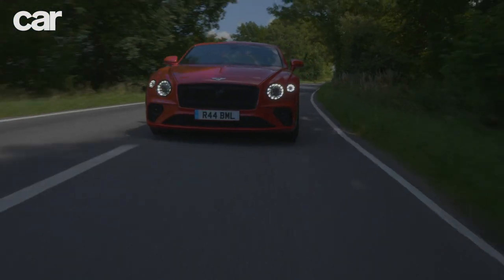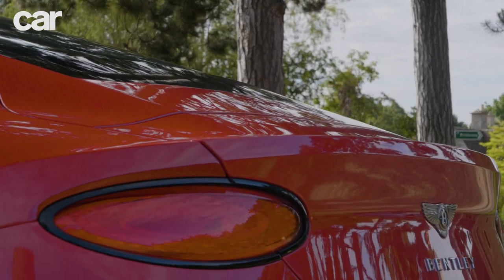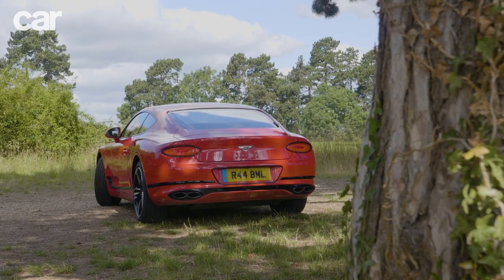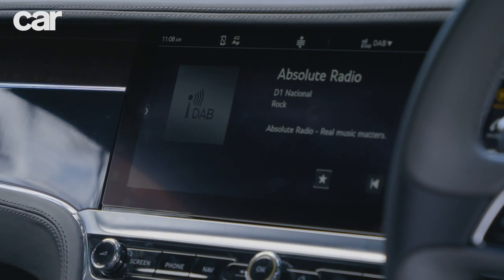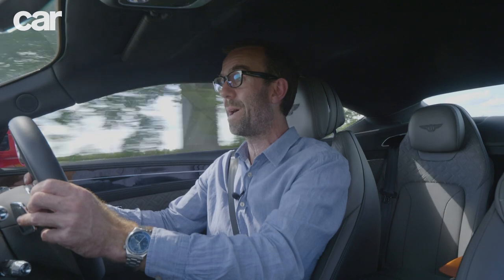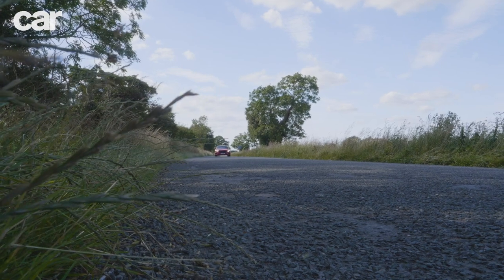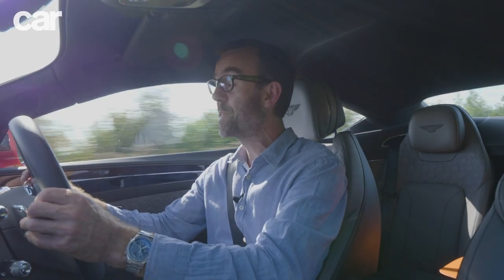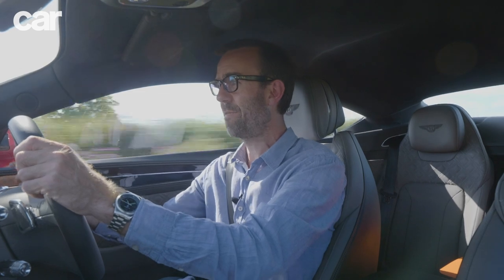Bentley Continental GT Review | Why you should pick the V8 over the W12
What’s it like to live with a big, bright red V8 Bentley? An arduous task, no doubt. But as the old saying goes, someone does indeed have to do it. So, we had carmagazine.co.uk Editorial Director Tim Pollard give us his thoughts after running the Continental GT for the last few months.